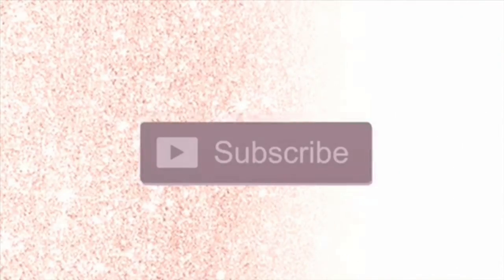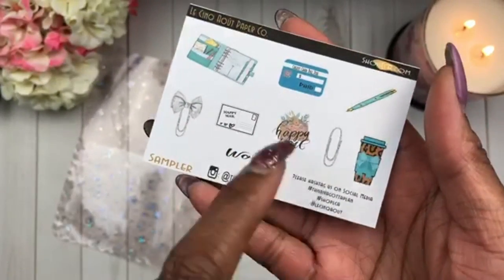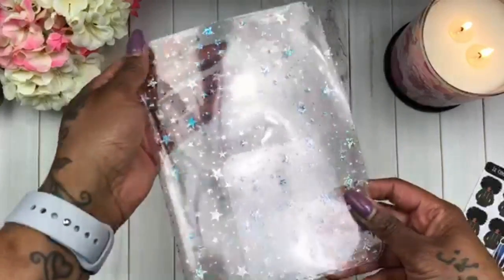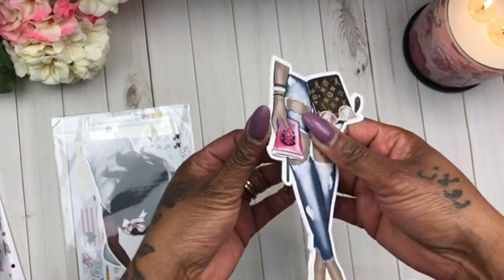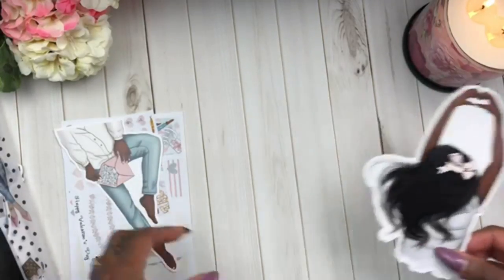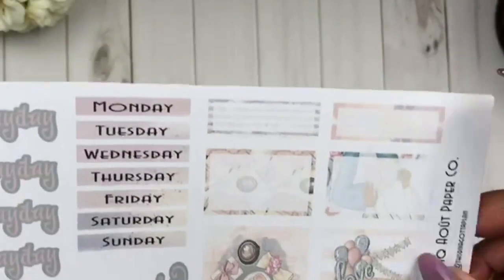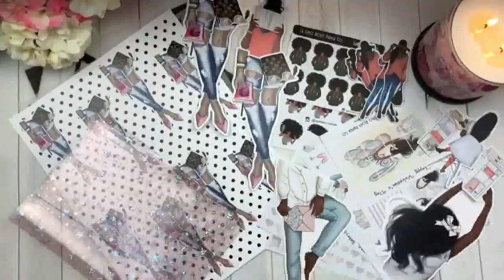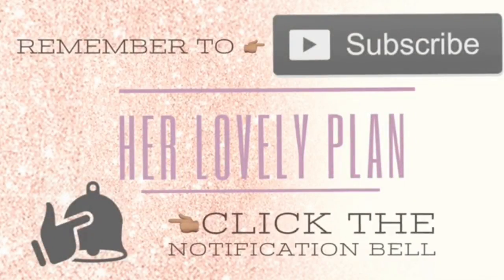HAPPY MAIL FROM SHOP LCA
• TUL LIMITED EDITION BRIGHT GEL PENS

• PAPERMATE INKJOY GEL PENS

• FISKAR FINGERTIP CRAFT KNIFE

• ZEBRA MILDLINER MARKERS

•  SIMPLY GILDED $5 off $15 or more

• ADJUSTABLE LONG ARM MOUNT

• MAILING ADDRESS:
CheKesha Simms